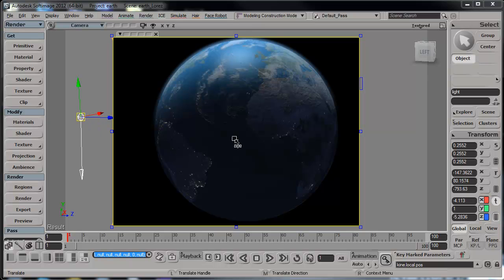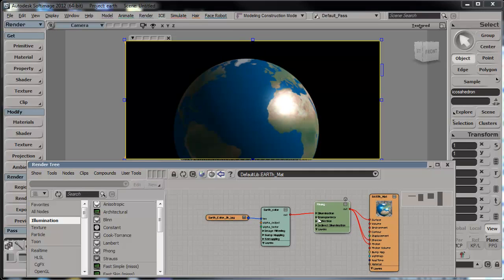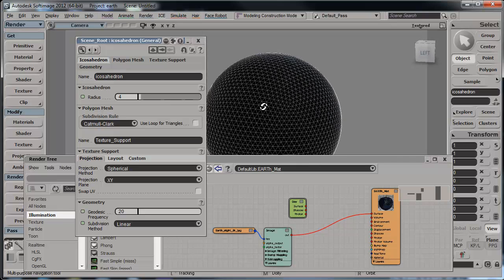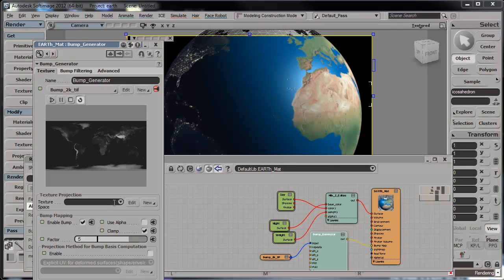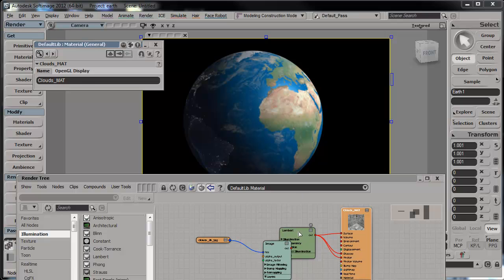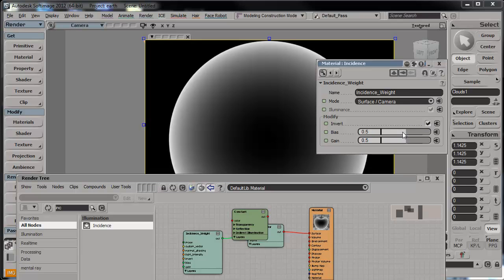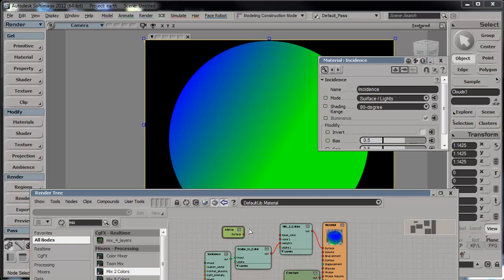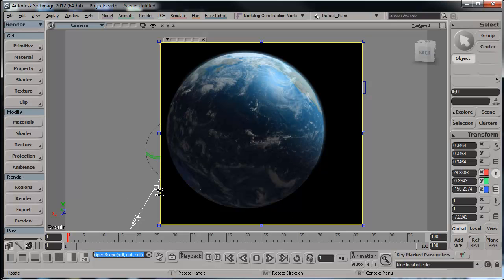EARTH! but procedural... Softimage Tutorial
Create a fast rendered realistic earth.
Use smart Shading techniques to save time.